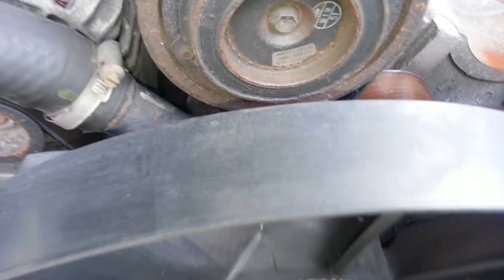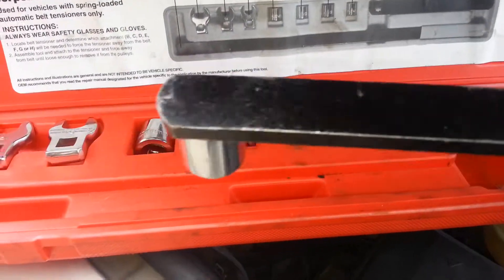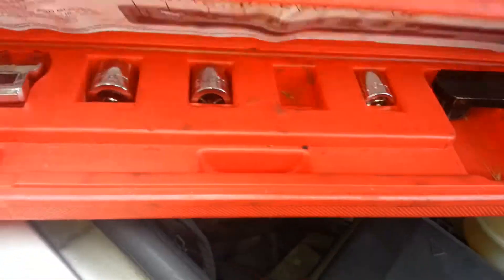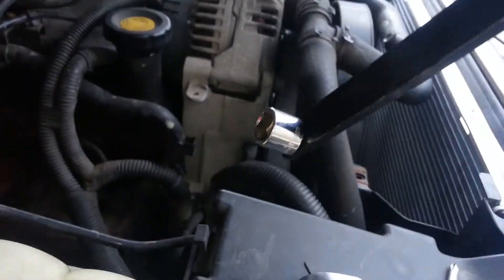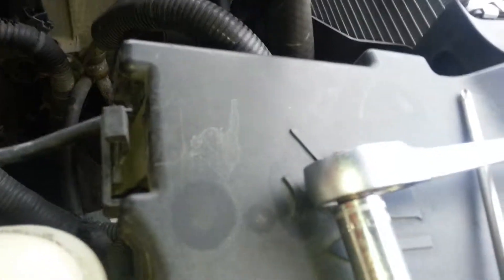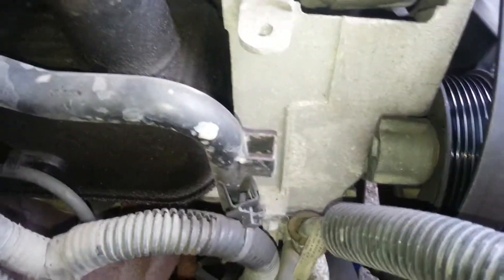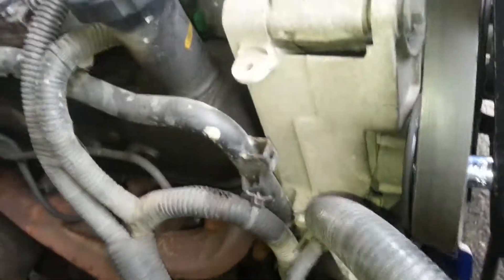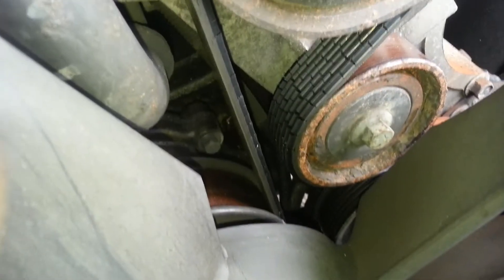Land Rover Discovery 2000 belt replacement prt 2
Belt and maybe change Tensional too